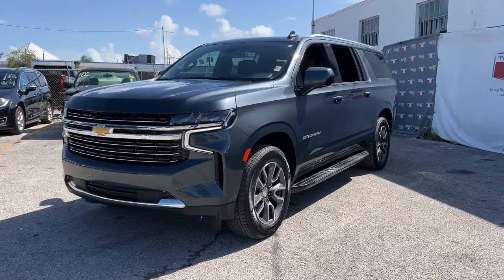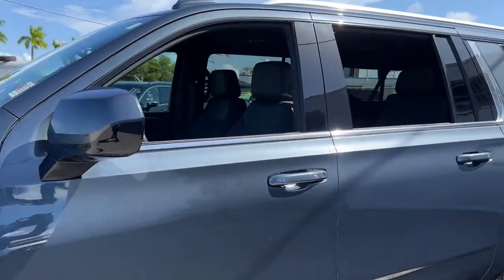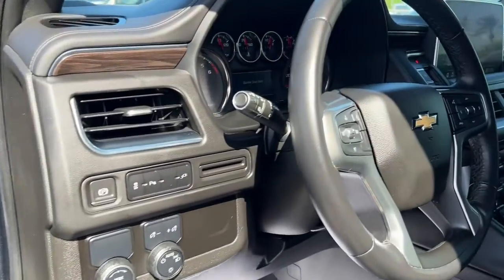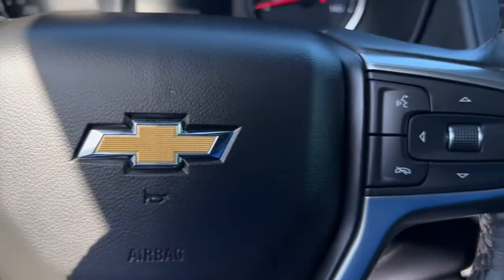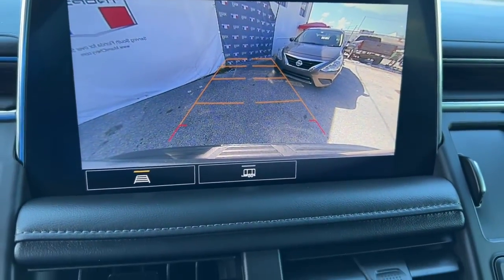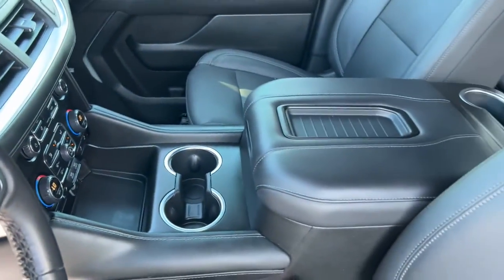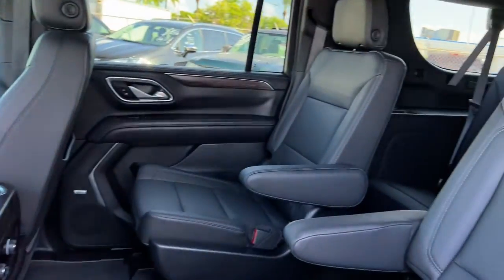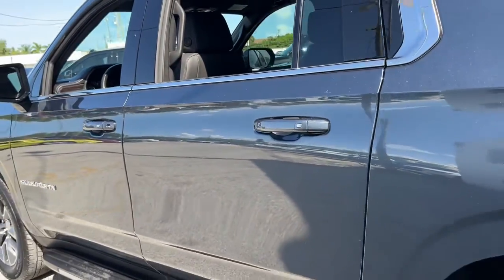2021 Chevrolet Suburban Miami Shores, Aventura, Miami Beach, Miami Lakes, Miami, FL P4118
Shadow Gray Metallic Used 2021 Chevrolet Suburban available in Miami Shores, Florida at Tropical Chevrolet. Servicing the Aventura, Miami Beach, Miami Lakes, Miami, FL area.

#{MAKE}
#{MODEL}
2021 Chevrolet Suburban LT - Stock#: P4118 - VIN#: 1GNSCCKD2MR439033

Tropical Chevrolet
8880 Biscayne Blvd

2021 Chevrolet Suburban LT Recent Arrival! Priced below KBB Fair Purchase Price! Odometer is 25683 miles below market average!